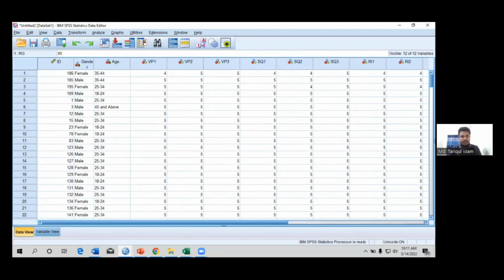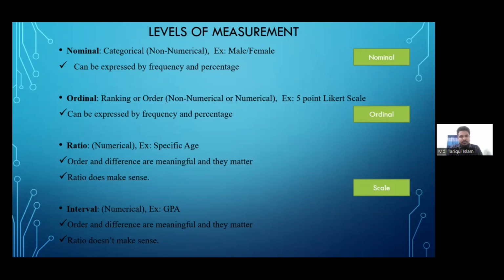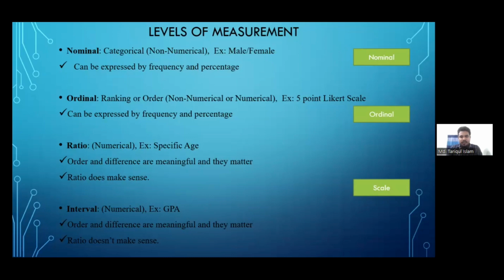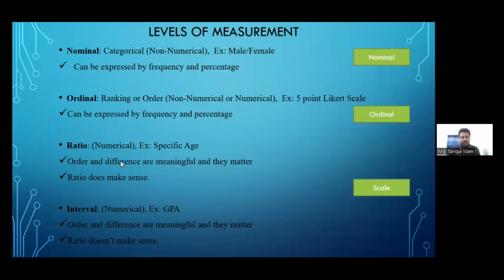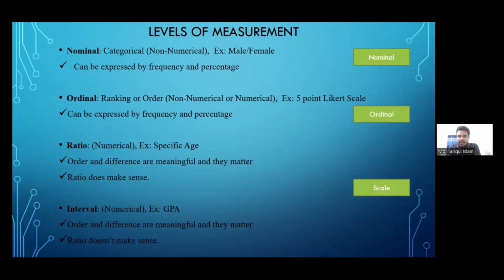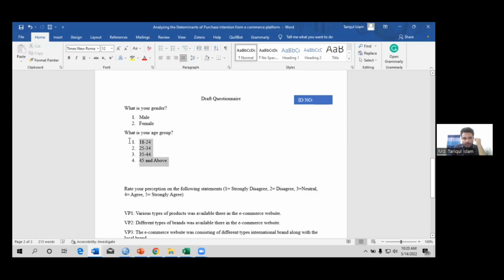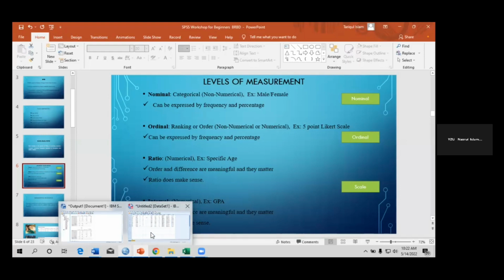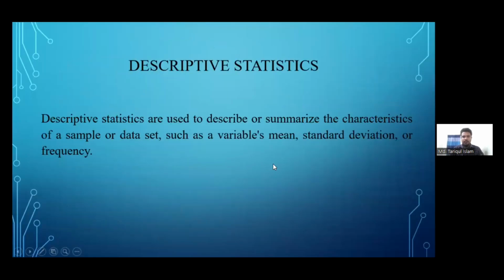SPSS#06: Levels of Measurement । Md. Tariqul Islam । Statistical Data Analysis using SPSS । BRBD